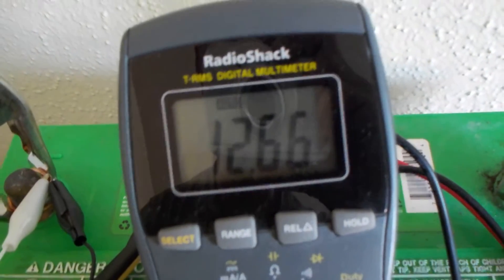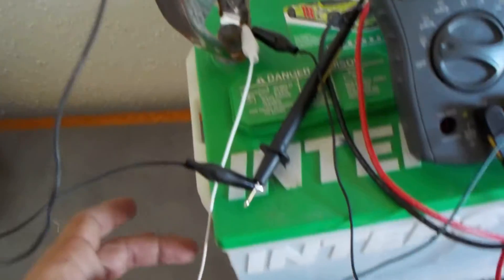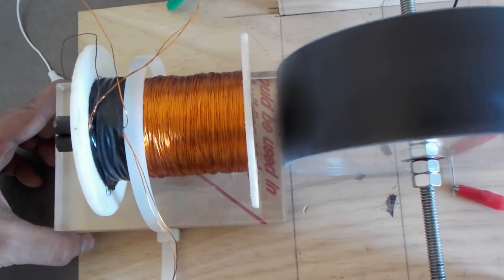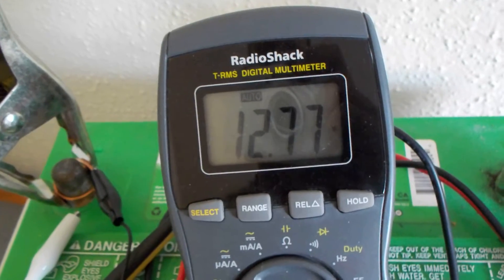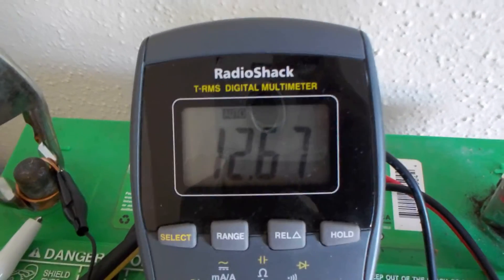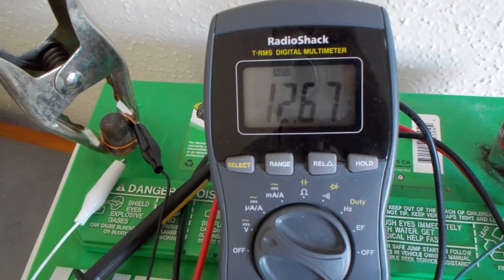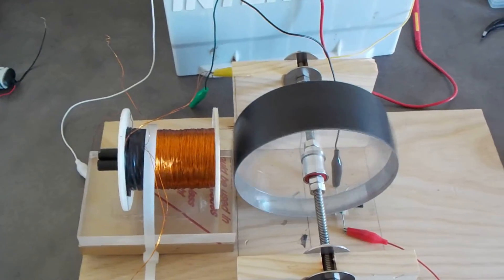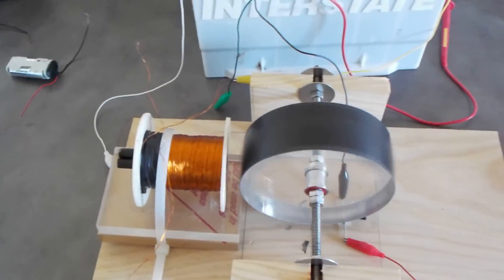Dead Battery Runs Pulse Motor Part 1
Collapsing field returning back to battery is disconnected, yet there's a fake surface charge sitting on top of the battery. Spinning mass stores energy.